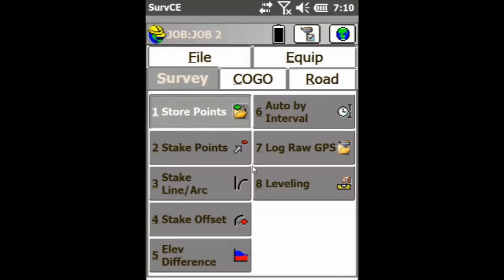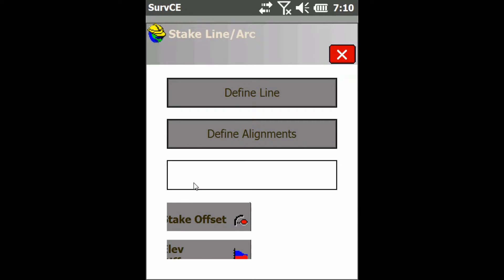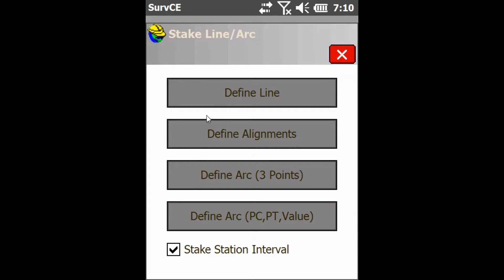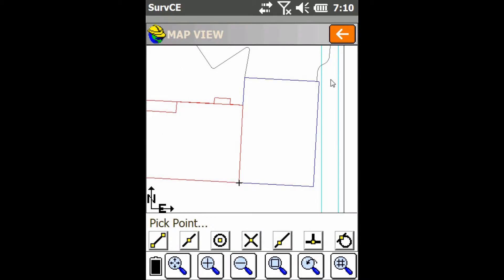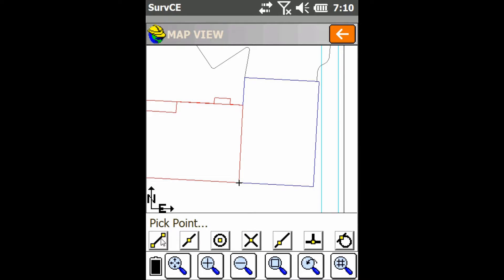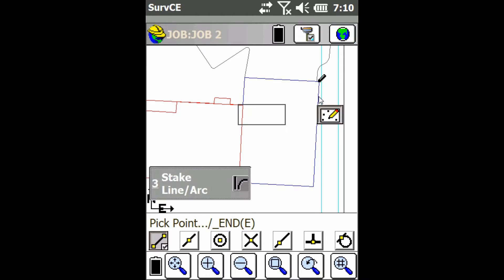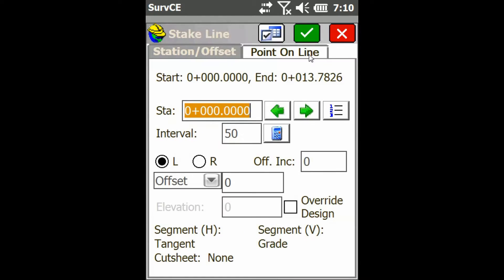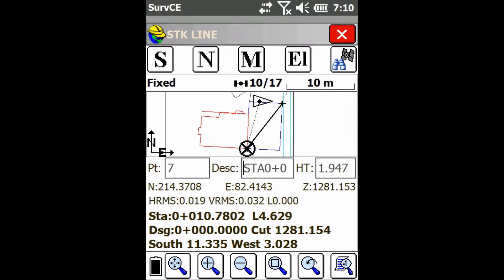Carlson SurvCE Tutorial: Staking out Polyline in Define Line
In today's video, David from bench-mark.ca shows how to stake out a polyline in define line mode in Carlson SurvCE. This will allow you to quickly draw lines between two points on your map.